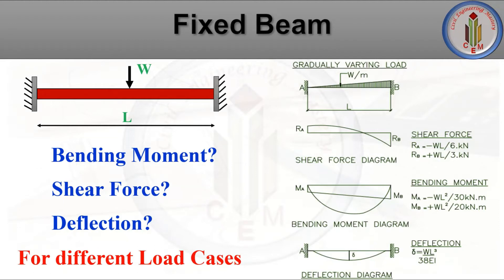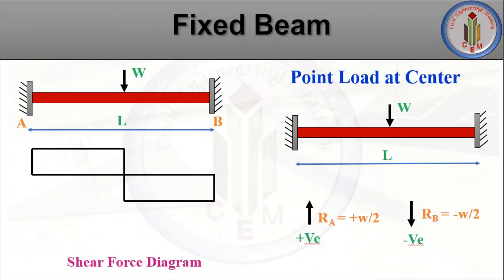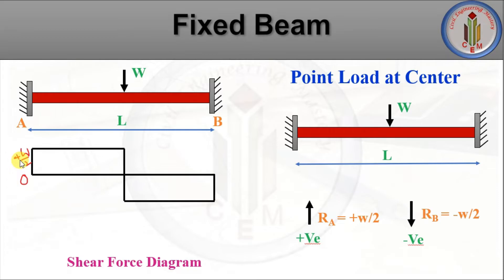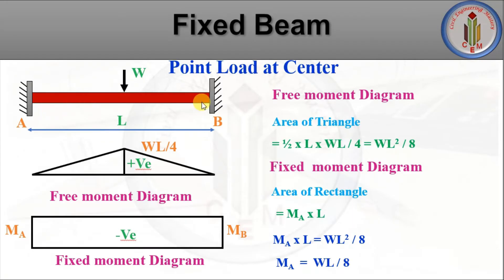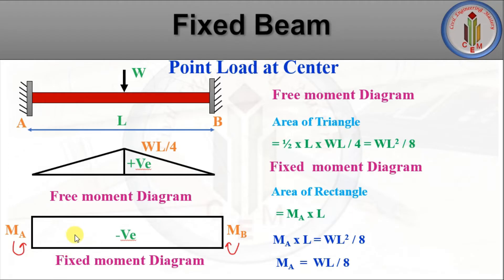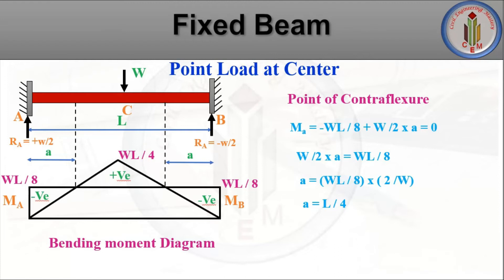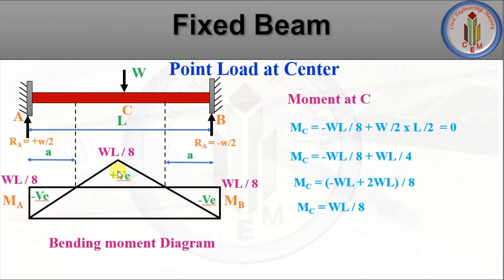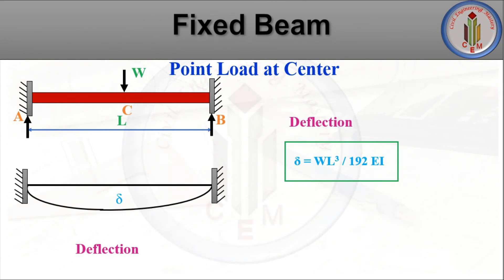Bending moment & Shear force diagram for fixed beam with point load at center |Fixed beam deflection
Hello Friends!!
This video explains Shear force diagram, bending moment diagram for fixed beam with point load, shear force, bending moment & deflection formula's for fixed beam with point load.